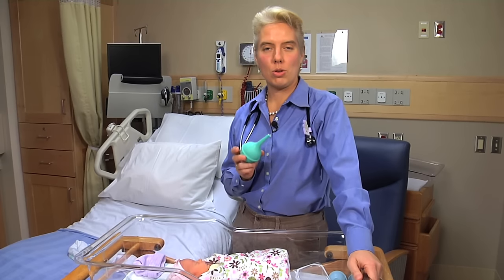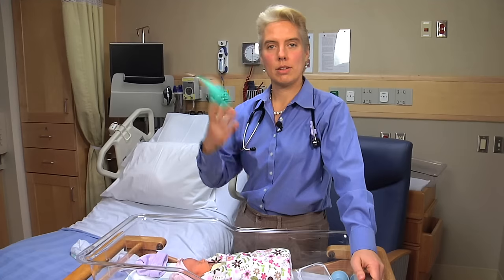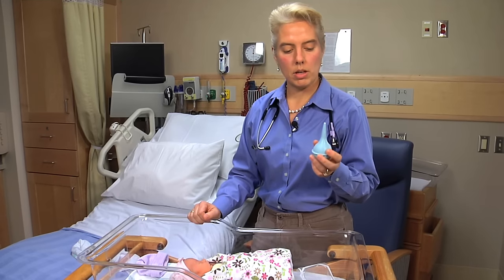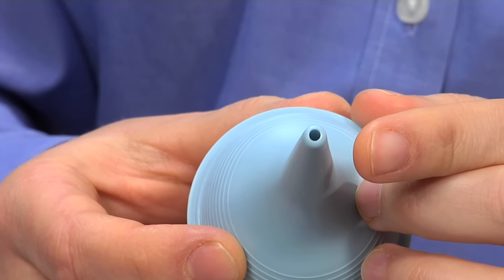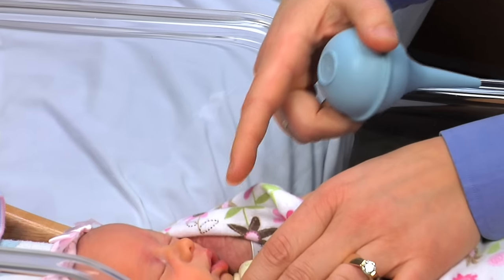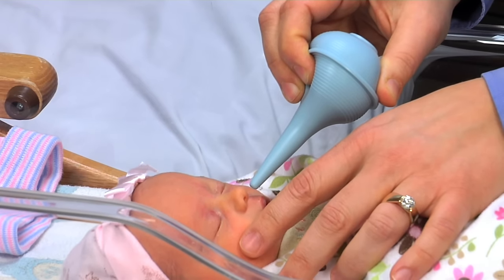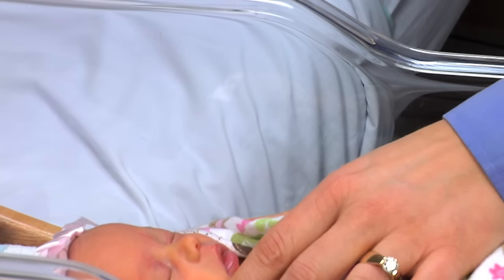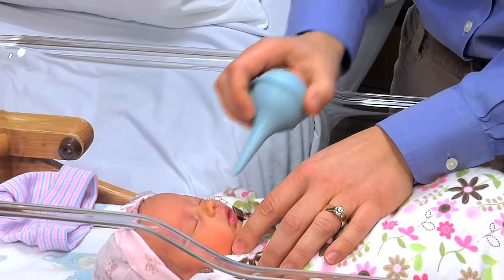Using an aspirator bulb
Using an aspirator bulb can be more damaging to your child than helpful. For more information about aspirator bulbs and other children's health information, visit our